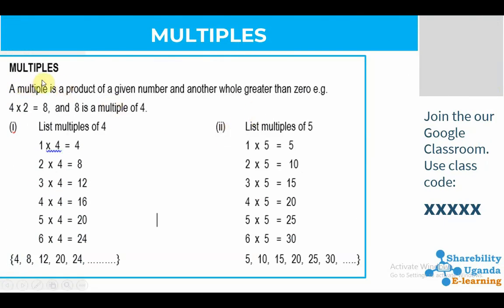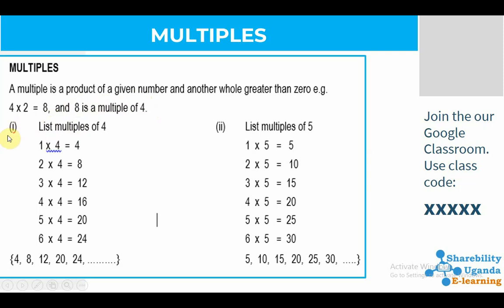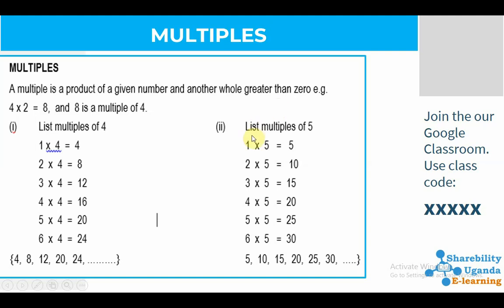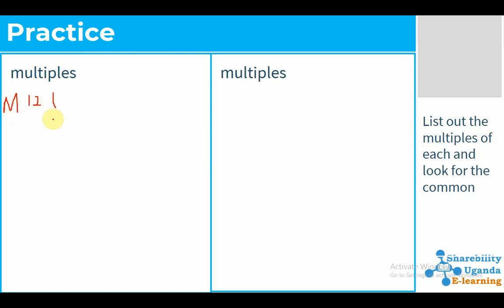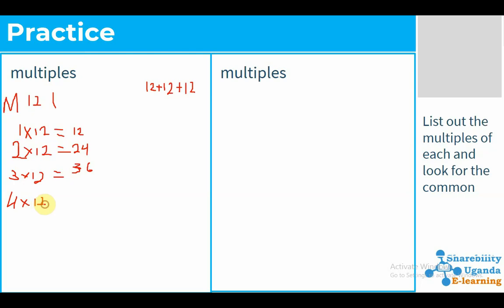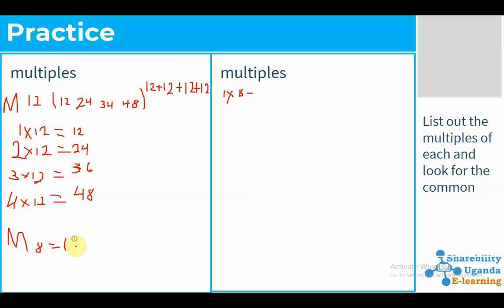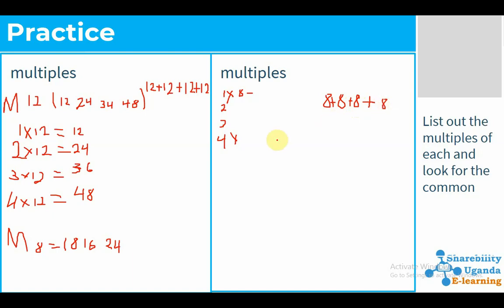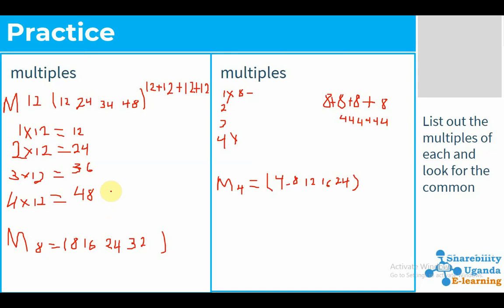P4 Class Mathematics Topic: Finding the Common Multiples of Any Given Numbers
In this Video we shall find the multiples of each individual number and identifying the numbers that appear in each set. For example, to find the common multiples of 4 and 6, one can first list the multiples of each number: 4, 8, 12, 16, 20, 24, 28, ... and 6, 12, 18, 24, 30, 36, The common multiples are the numbers that appear in both sets, which in this case are 12, 24, and so on.